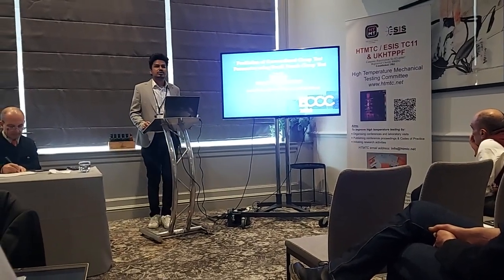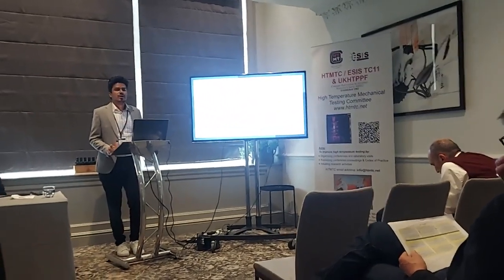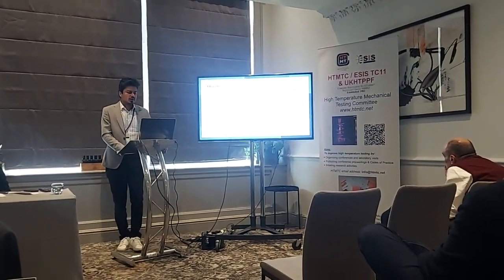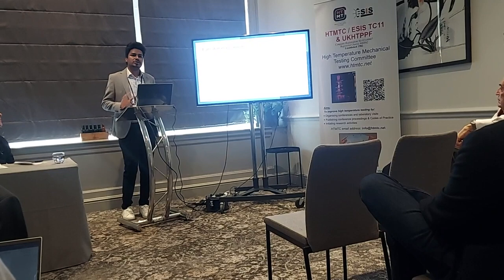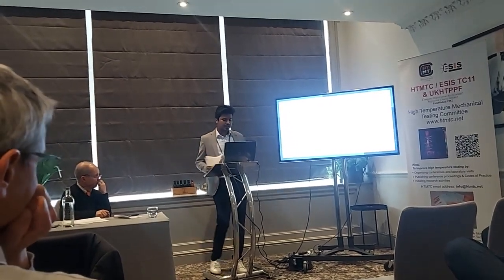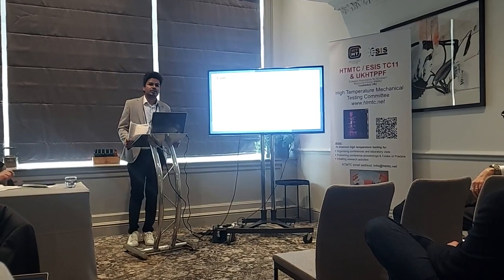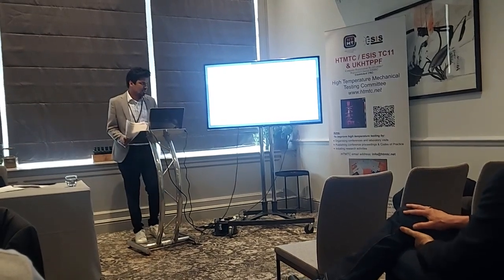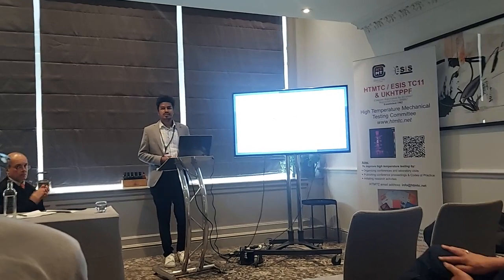ECCC Talks: Predicting conventional secondary creep parameters from small punch creep tests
This talk was presented by Mr. Ritesh Gupta a PhD scholar from MNIT Jaipur at European creep collaborative committee conference in Edinburgh on 24th May 2023.